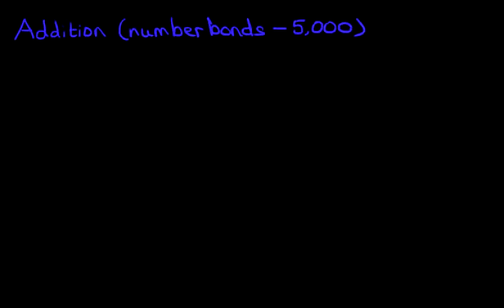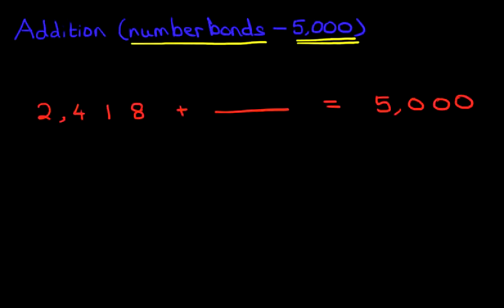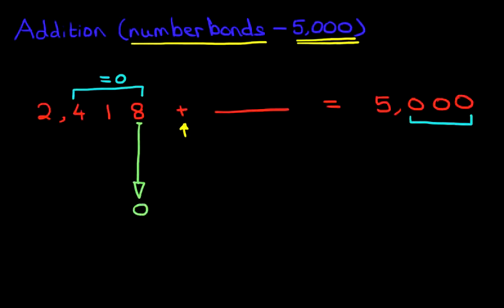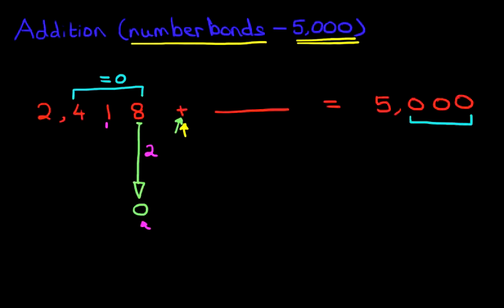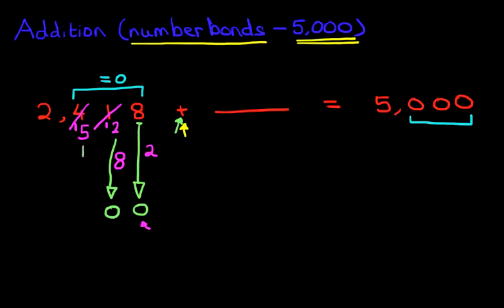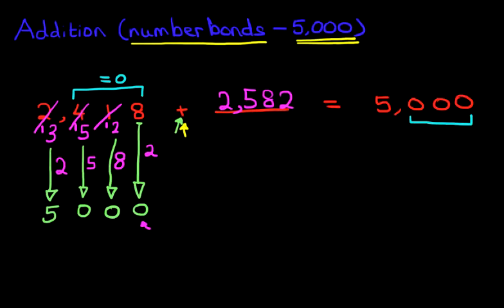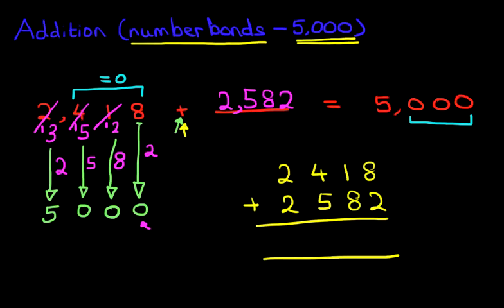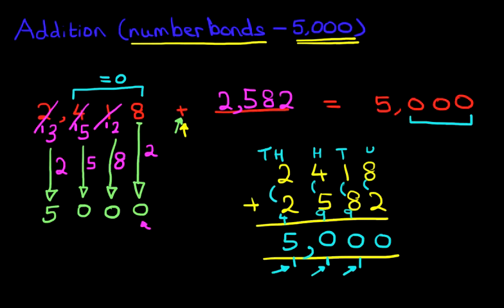Addition (number bonds - 5,000)